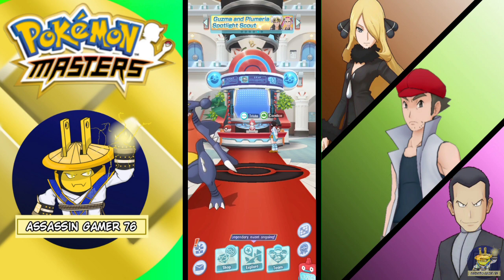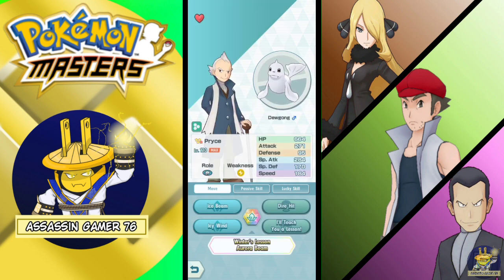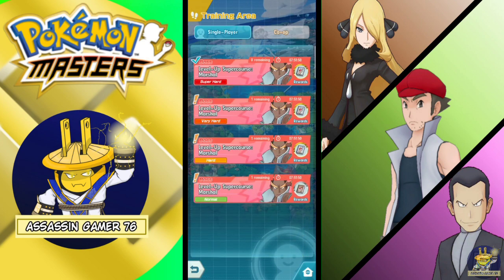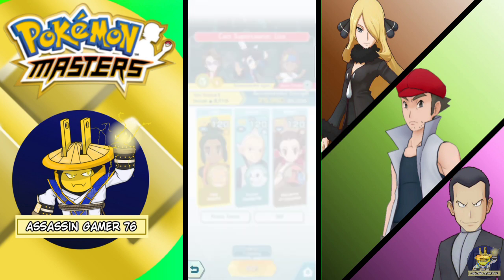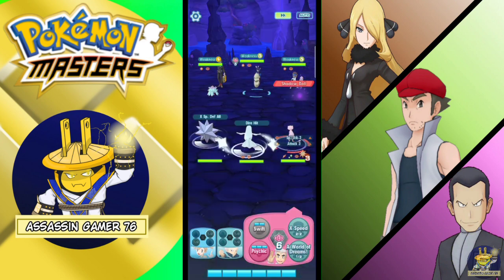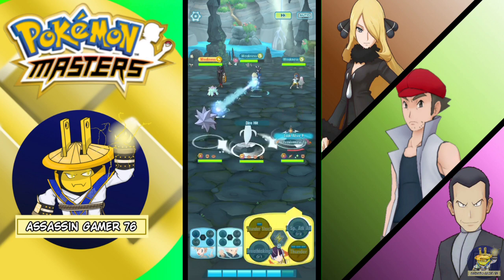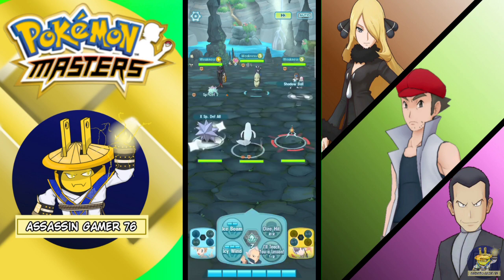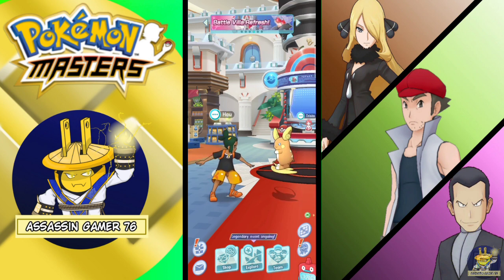"GRAND MASTER PRYCE'S SYNC GRID TEST!" || POKEMON MASTERS #53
I will be showcasing Pryce and Dewgong's Strength. How strong this sync pair is?

This will be my new series on Pokemon masters. Testing the sync pairs if they got improve on their sync grid power ups. Discussing on what you should upgrade. And letting you guys know if they really worth it?

Here's my channel link for some more Pokemon Masters and Updates as well!